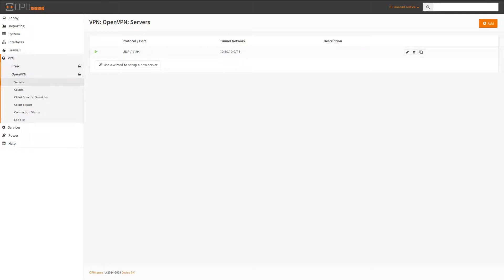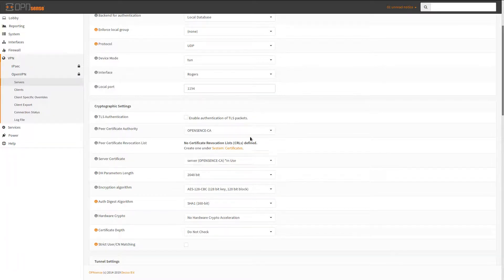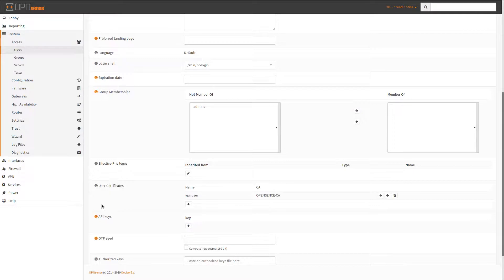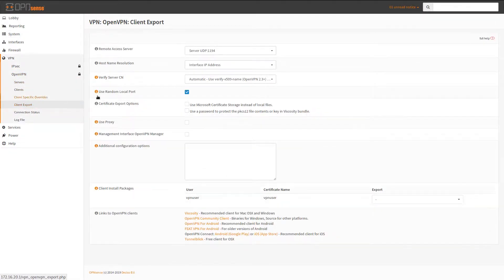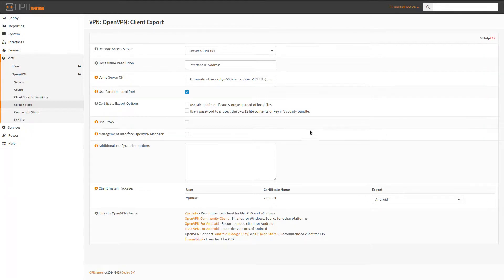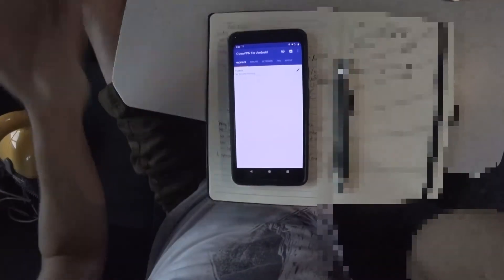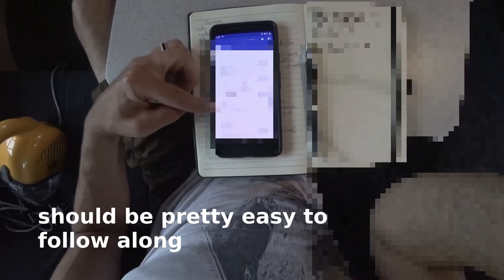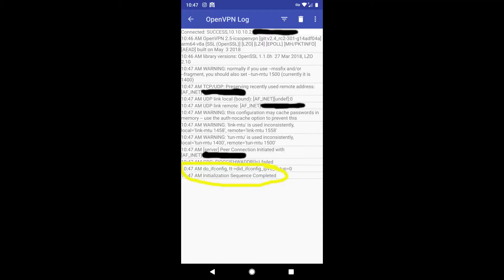get OpenVPN working with Android & OPNsense | basic setup | mobile | overview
brief overview to give you an idea on how to get openvpn working with android devices and opnsense. I just repeated the title of the video basically in elongated form.